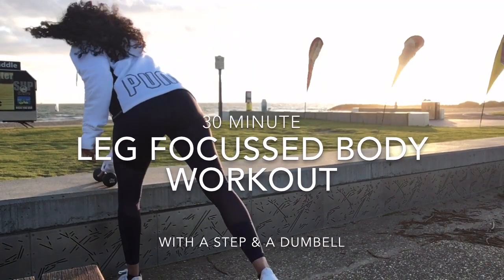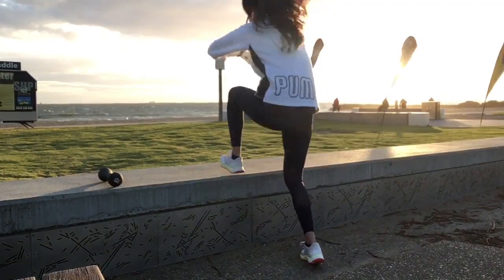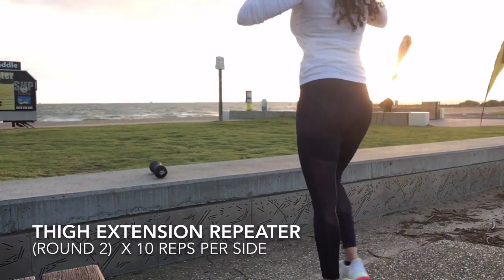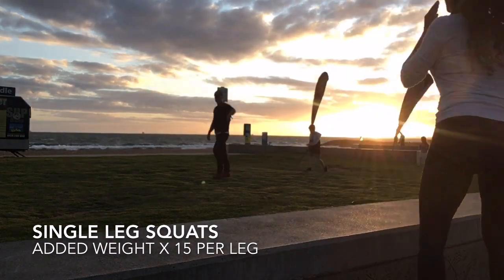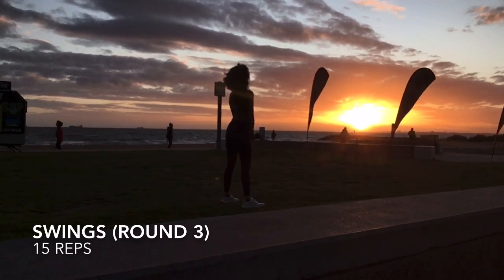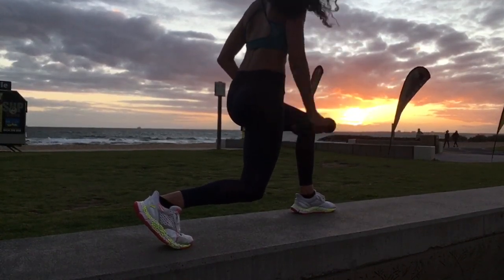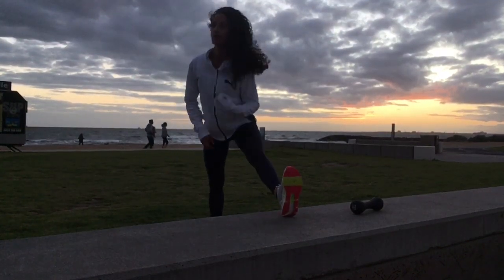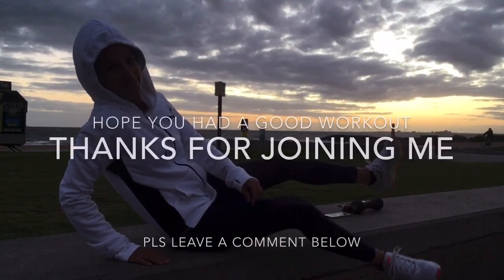25min Real Time INTENSE Lower Body Workout | Intermediate to Advanced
💪🏼 Beginner to Intermediate (this workout will take longer than 25 min if you need to pause, practice or repeat any exercises that you are not used to)
Limited equipment required.
Grab one dumbbell if you have (otherwise don't worry, you can do this entire workout without equipment)

Remember to listen to your body.
If something doesn't feel right, stop - and do something else.
Let’s go! 💥

🌟Leg focused exercises
Step Ups
Knee lifts
Thigh extensions
Swings
Squats
Single Leg Squats
Split Squats

🌟Other muscle groups worked:
Shoulders
Abs/Core

🌟Stretch Stretch Stretch

Let me know if you have any questions at all.
Be sure you focus on technique, posture and core activation (don't let your back or knees take all the pressure)